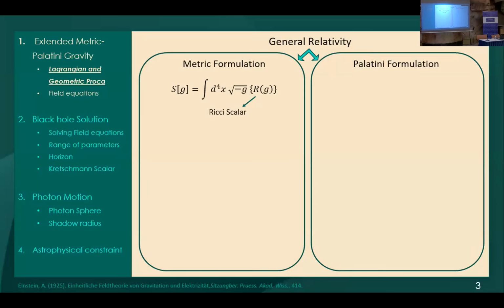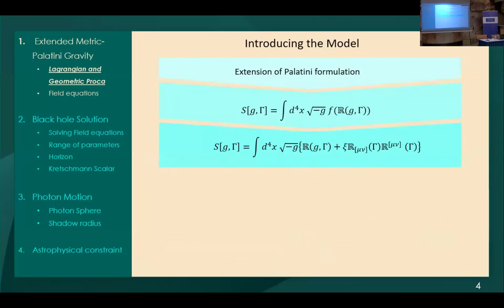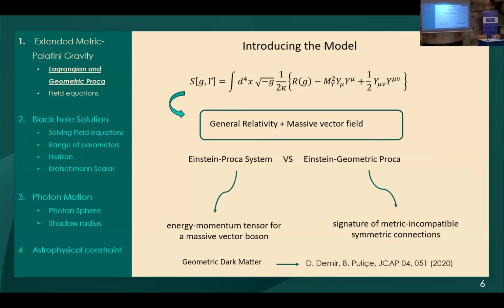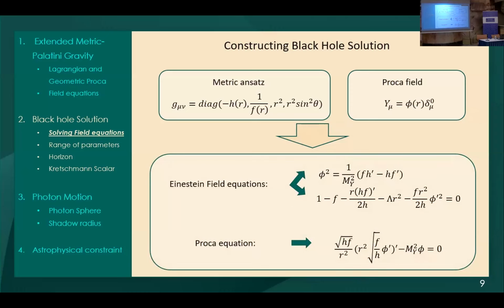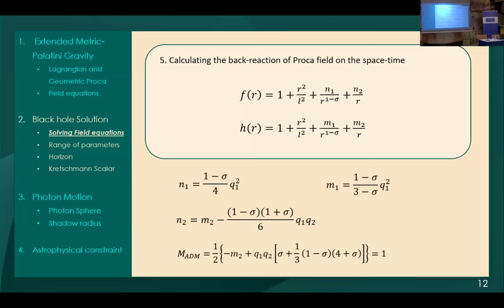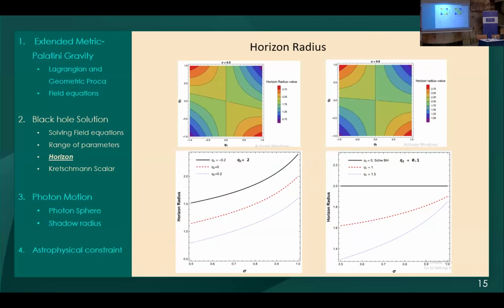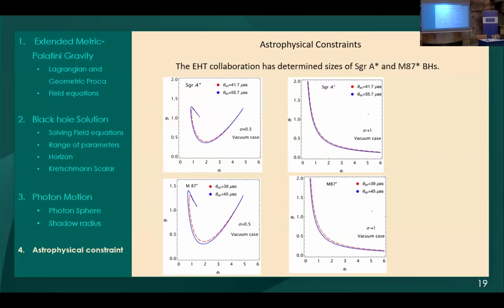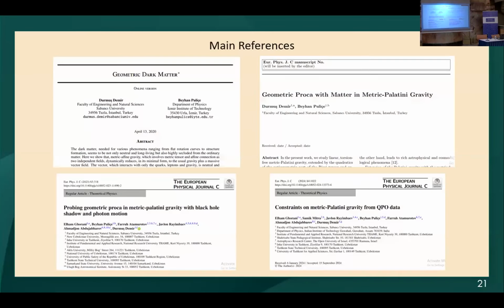Durmuş Ali Demir Anma Töreni - Elham Ghorani